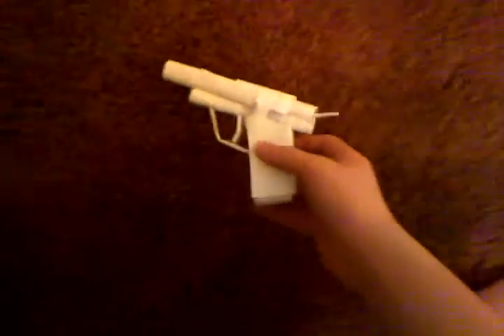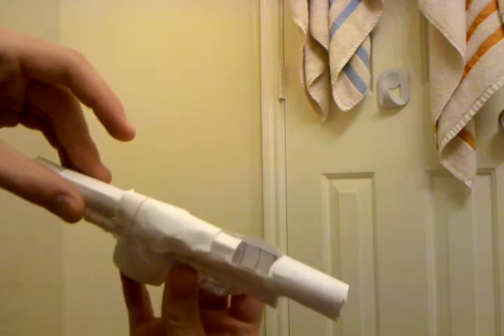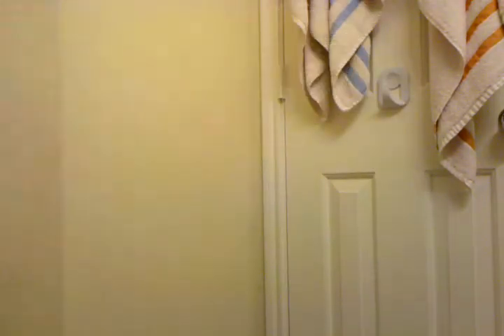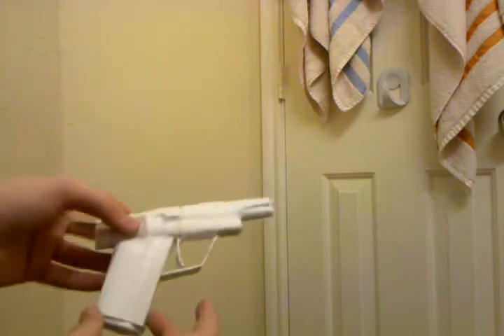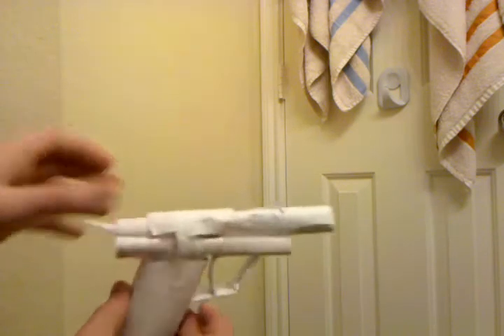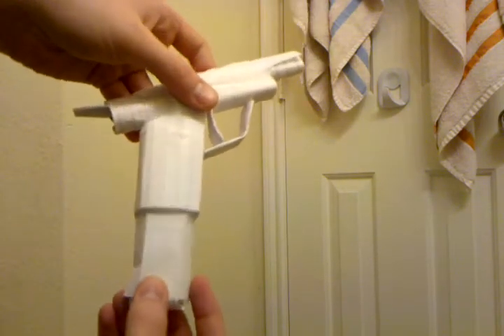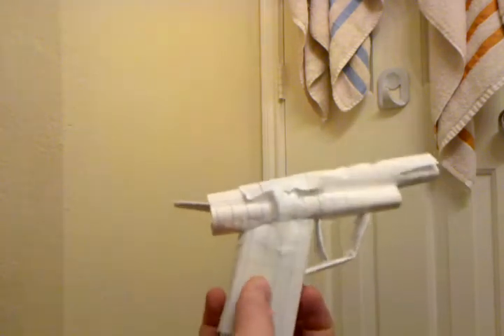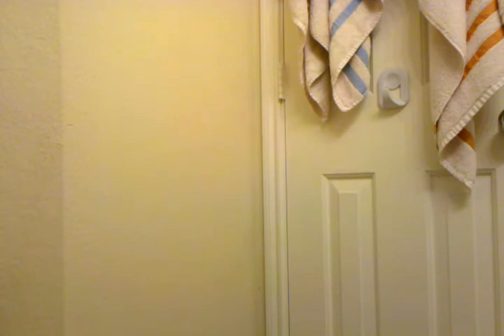Paper pistol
Its ok but its my first paper pistol so it kinda sucks